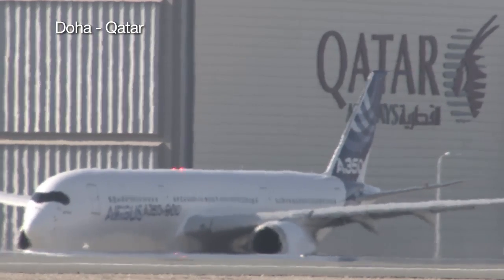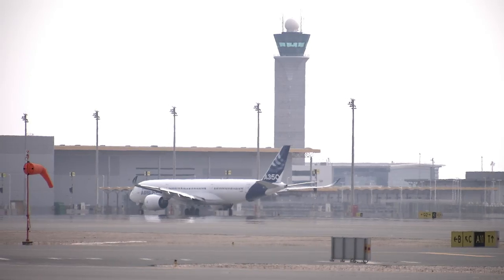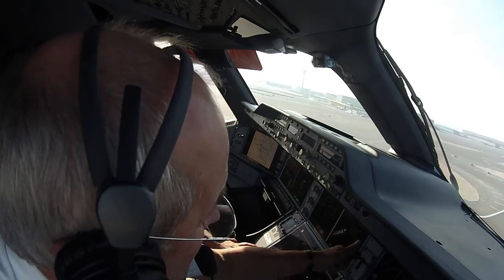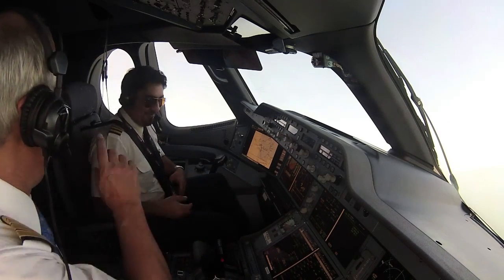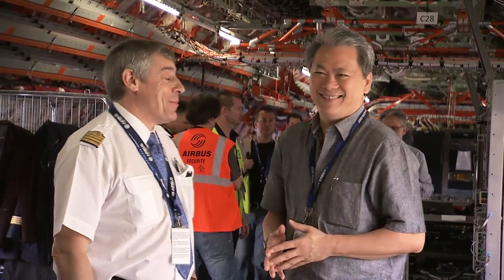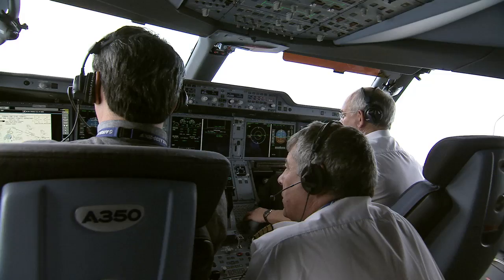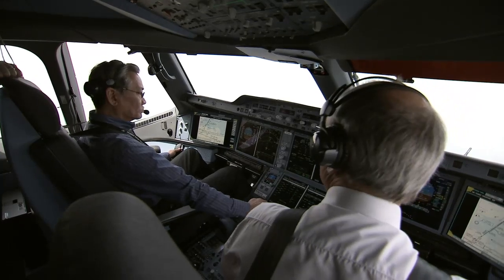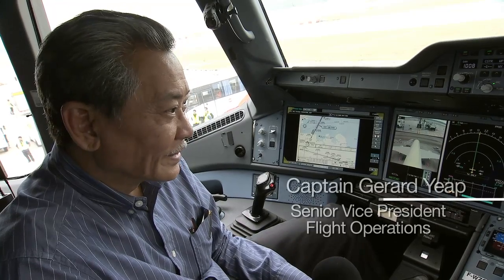Customer pilots experience the A350 XWB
In this video clip, pilots from Qatar Airways and Singapore Airlines experience Airbus' A350 XWB from behind the controls -- and give the next-generation widebody jetliner high marks.